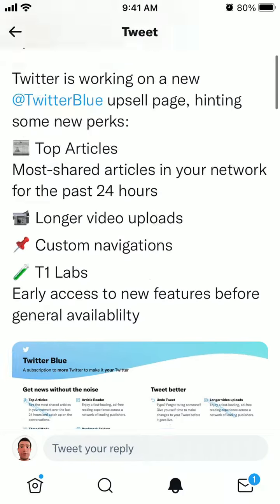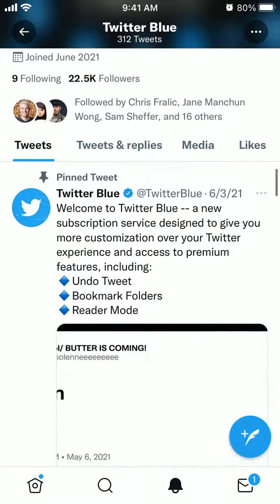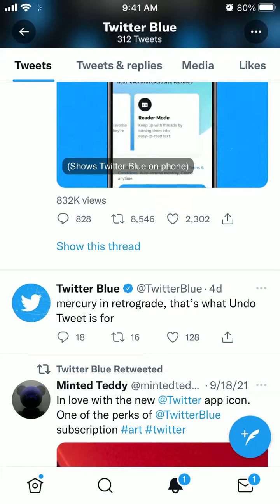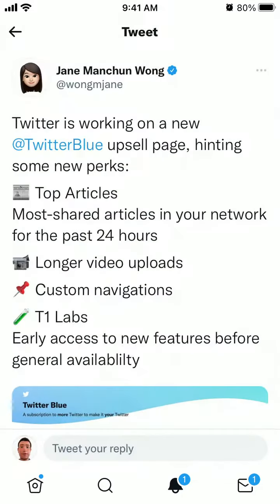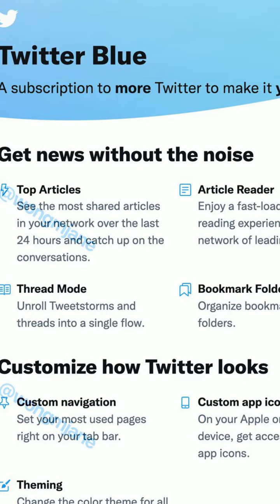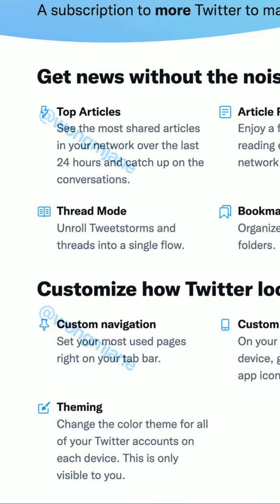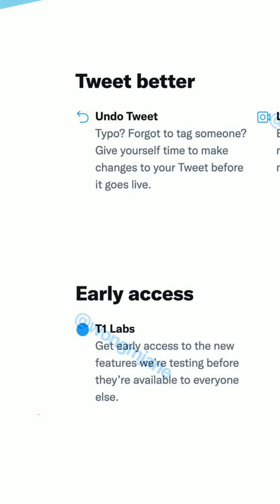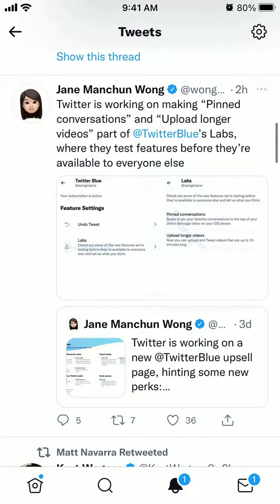What are top features of Twitter Blue?